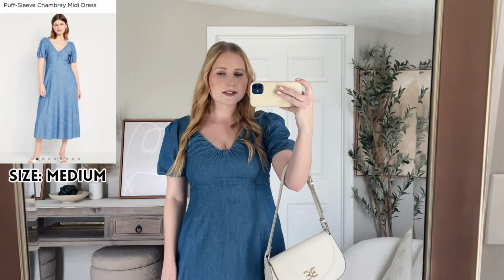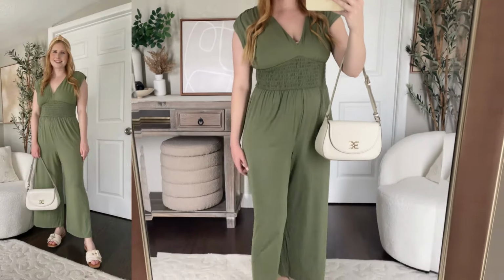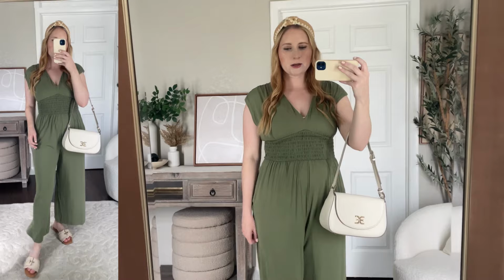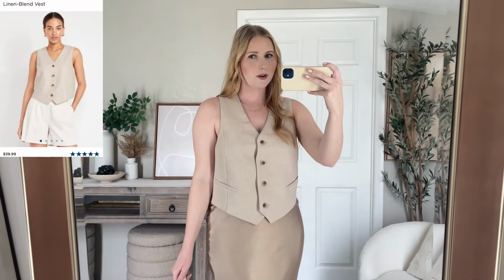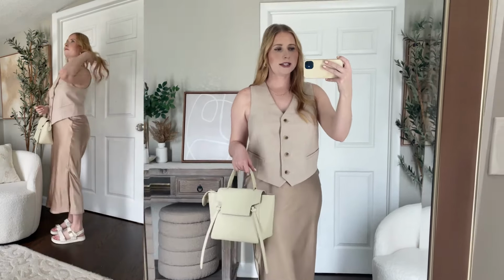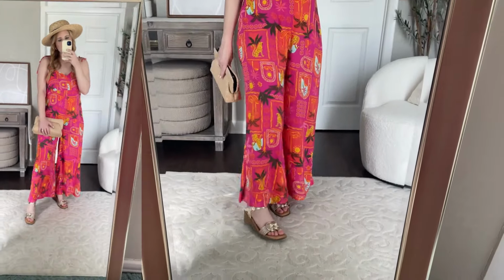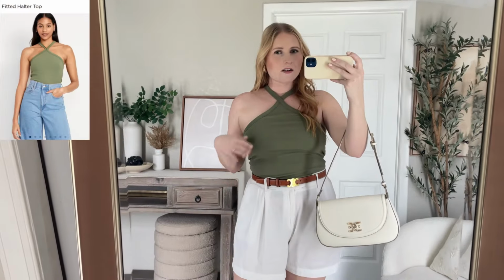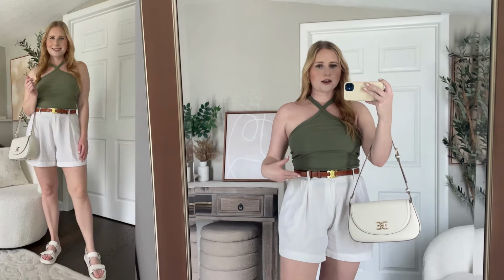Old Navy Spring 2024 Try On Haul | Old Navy Clothing Haul 2024 | Old Navy Dresses, Vacation Outfits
0:00 Intro

0:22 Outfit 1
chambray dress (M)
raffia sandals (9.5)
shoulder bag

1:15 Outfit 2
green jumpsuit (M)
raffia headband
shoulder bag
sandals (9.5)

2:12 Outfit 3
burgundy floral swing dress (M)
white ankle strap sandals

2:37 Outfit 4
linen vest (M)
satin slip skirt (M)

3:46 Outfit 5
hot pink printed jumpsuit (M)

4:36 Outfit 6
red printed midi dress (M)
gold sandals

5:17 Outfit 7
green halter top (M)
white tailored shorts (M)
brown belt

6:12 Outro + Subscribe To My Channel

❤ MY SIZING / MEASUREMENTS:
Top: M
Pants: 10
Shoes: 10
Weight: 150ish lbs
Height: 5'6"